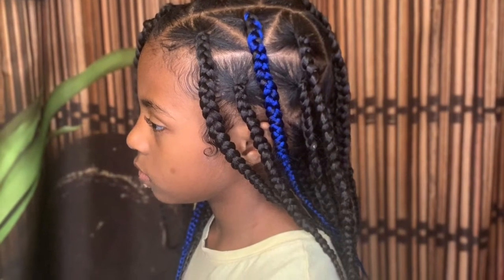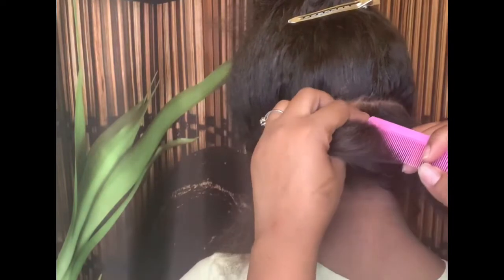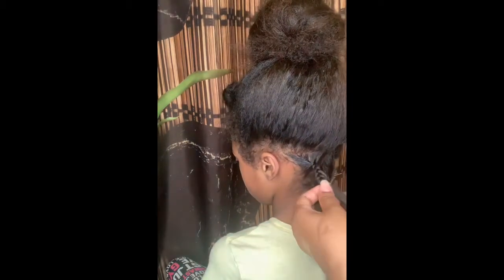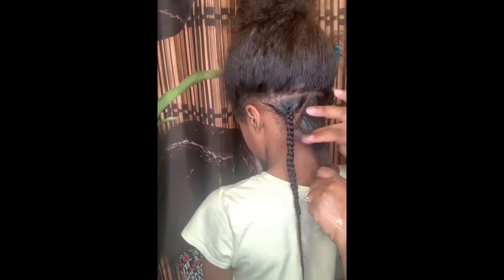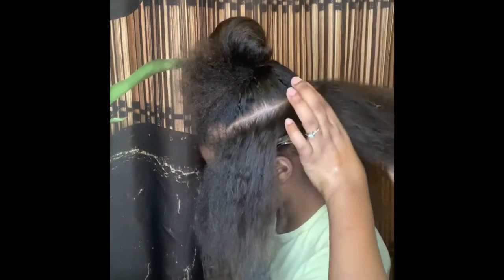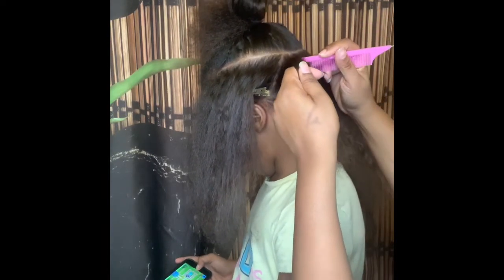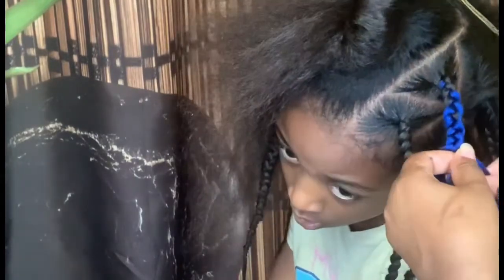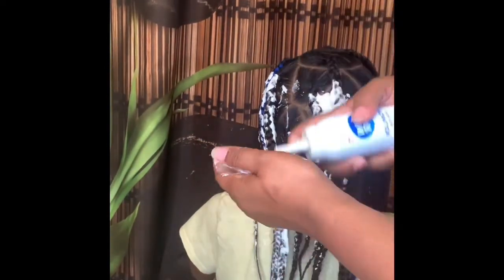How To Do Knotless Braids on Kids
I show you how to do knotless braids on a kid.

Items I used:
 Parting comb
Edge control by Edge Effect
Mousse- White Rain
Clips
Braiding hair- Ez braid
Black castor oil